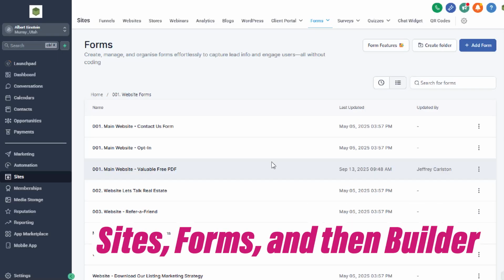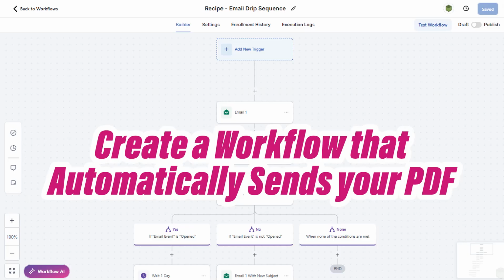Subscribe now and join us today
Inside, you’ll discover the proven stages of business growth that help you attract more leads, convert faster, and scale with confidence—available exclusively to our subscribers.

👉 To grab your copy:

DM us the word Quickly with your email
Or click the Free PDF link on our channel to download instantly.

Now, in this video, I’ll give you a quick overview of how to create your own free PDF to attract clients. (I’ll save the step-by-step training for another video or one-on-one help.)

Here’s the big picture:

Step 1 – Create Your PDF: Write something useful, clear, and practical connected to the problem you solve.

Step 2 – Build a Landing Page: Use Go High Level to showcase your PDF and collect visitor info.

Step 3 – Automate Delivery: Set up a simple workflow that sends your PDF automatically whenever someone fills out your form.

That’s it—a repeatable system you can set up once and use to grow your audience, build your email list, and bring in more clients on autopilot.

Take our free quiz at httpe:// to discover the fastest way to grow your business.

Join our 10 Day Challenge through Human Brain Box and get both the Go High Level software and a guided process to start landing clients right away.

👉 Visit humanbrainbox.com and click Get Free Software Account. A Marketing Success Manager will personally reach out to help you launch your client-getting system.